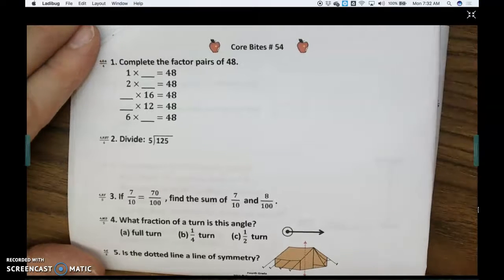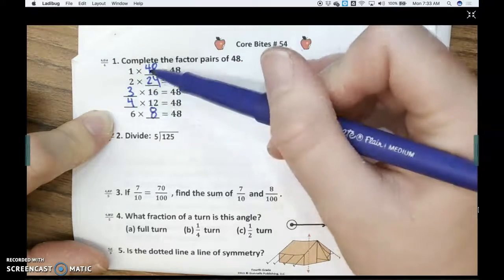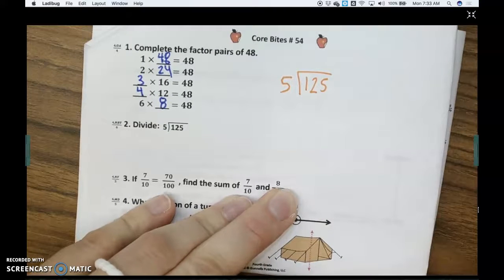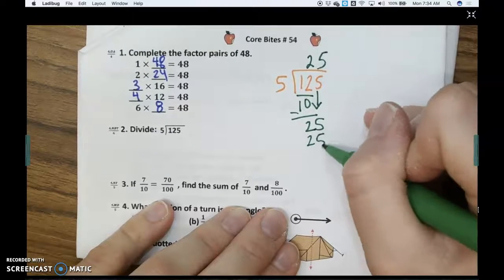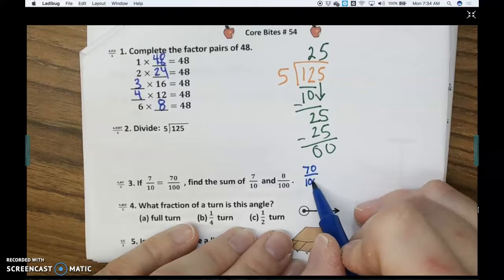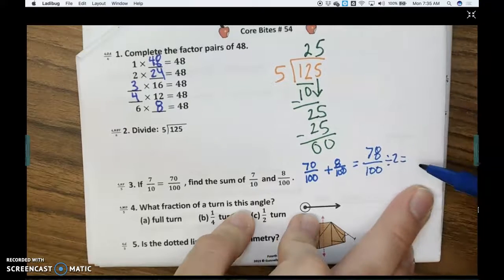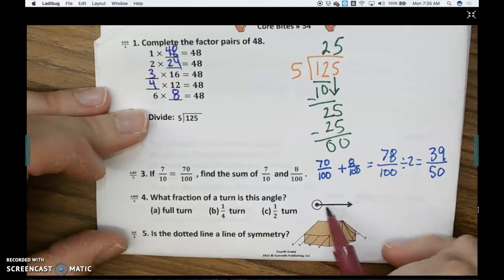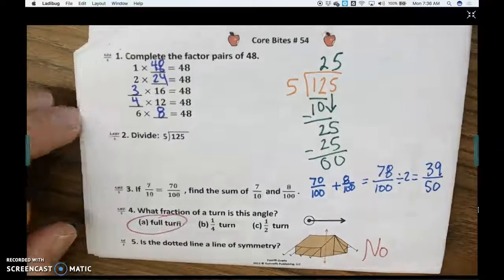Core Bites # 54 - 4th Grade